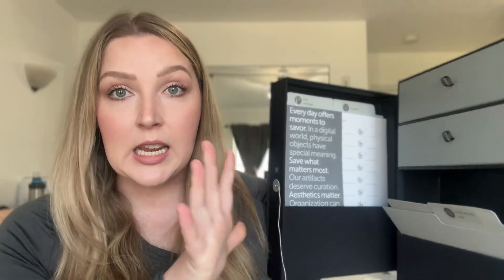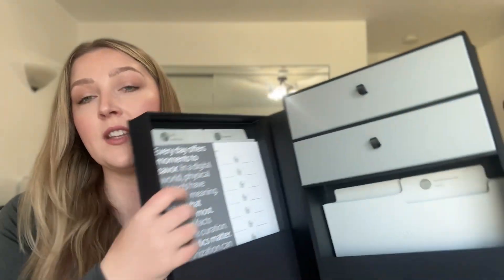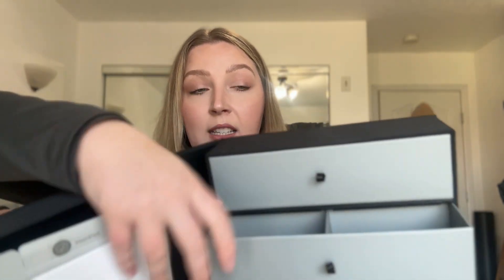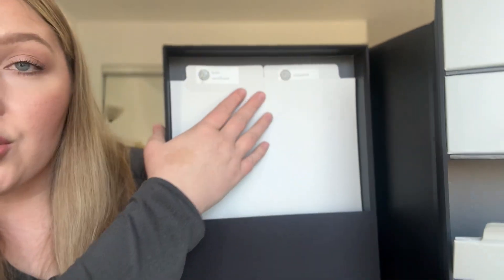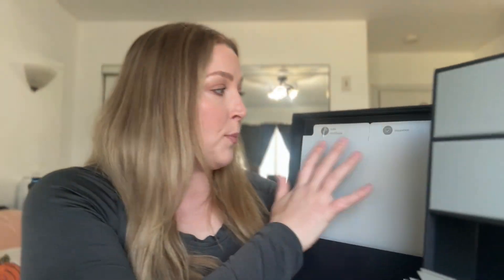What to do with irreplaceable documents - Best way to organize documents with Savor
The Savor Baby Keepsake Organizer Box is designed to store cherished baby memories, but I found a unique way to use it that goes beyond the traditional! In this video, I’ll share how I personalized this beautiful, acid-free memory box for my family. Whether you're thinking of gifting it for a baby shower or want to organize special keepsakes, I’ve got a creative take you won’t want to miss!

follow @wfhlifewithashley for daily reviews

Some of the links on this webpage are affiliate links, meaning, at no additional cost to you, we may earn a commission if you click through and make a purchase and/or subscribe. However, this does not impact our opinions and comparisons. Thank you for supporting our channel and following. I love making these videos for you.